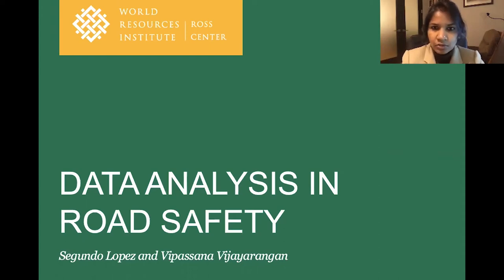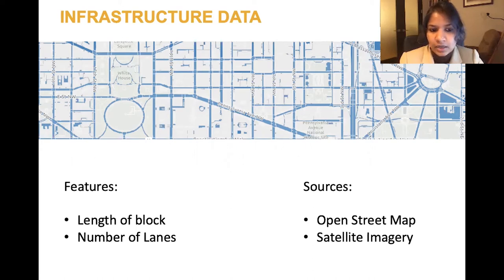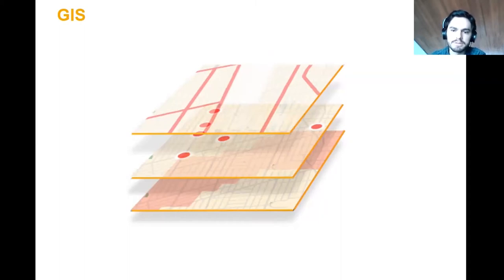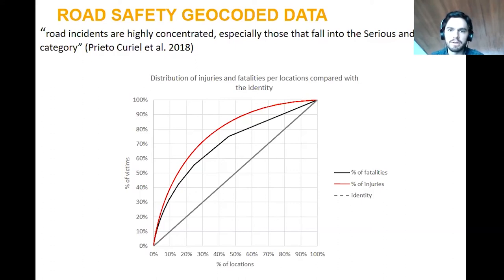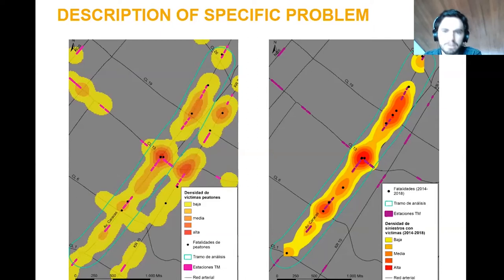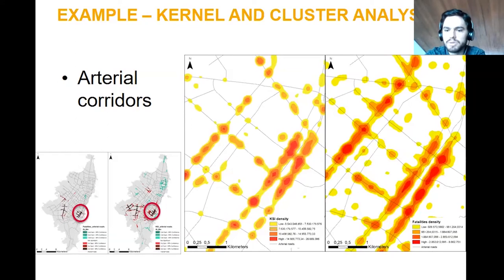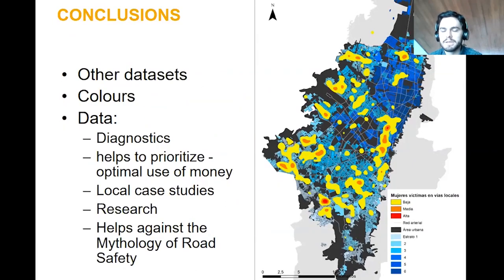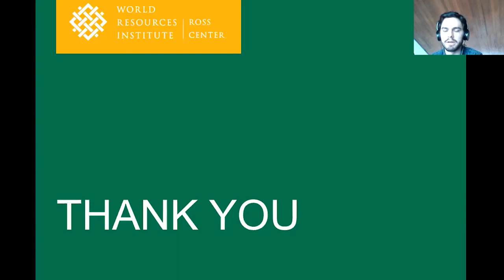StreetLabLearn | Module 3: Data Analysis in Road Safety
In this module, we explore how to use data analysis to achieve road safety outcomes. What data sets can be used for the analysis? What methodologies of geographical analyses can be adopted?

This module is presented by:
Vipassana Vijayarangan, Transport Data Scientist, WRI Ross Centre for Sustainable Cities
Segundo Lopez, International Data Coordinator, WRI Ross Centre for Sustainable Cities